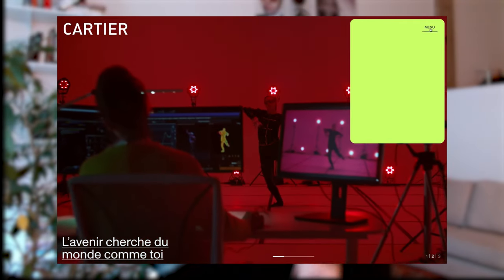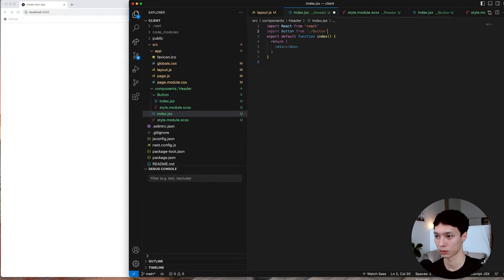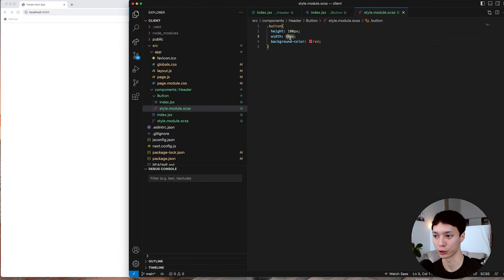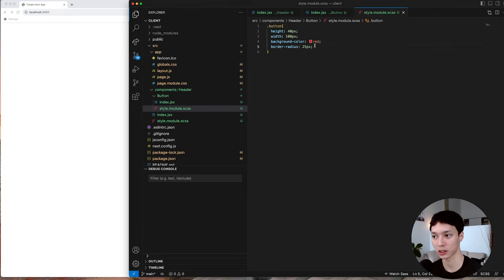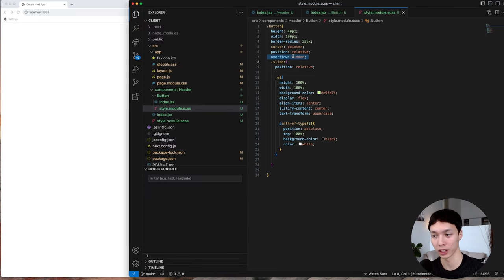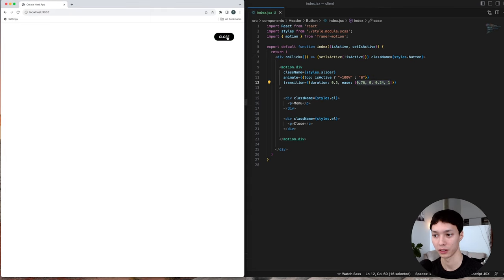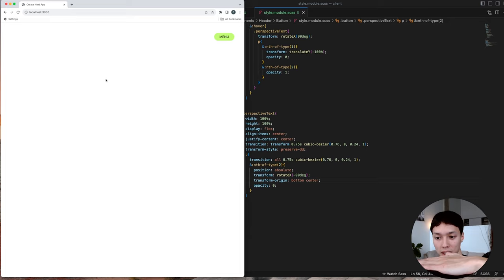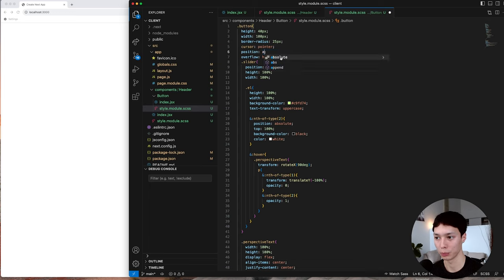Rebuild an Awwwards Side Menu with Framer Motion and Nextjs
A website tutorial featuring the rebuild of a menu from an Awwwards winning website, made with Framer Motion and Next.js. Inspired

00:00 Intro
00:31 Button Component
11:32 Menu Component
14:47 Nav Component
24:11 Footer Component
26:22 Outro